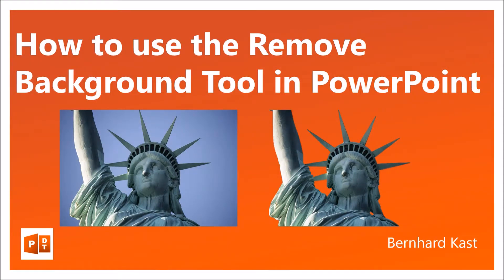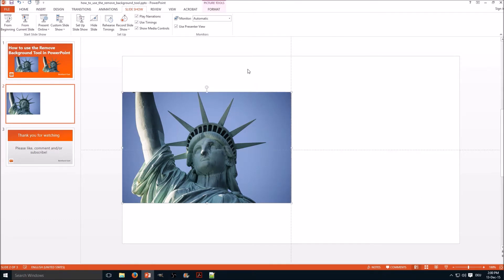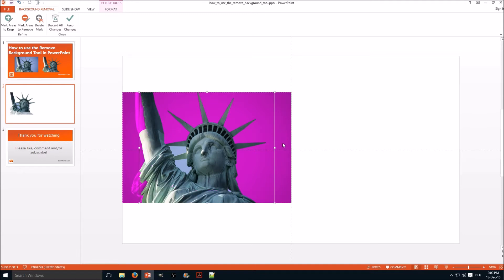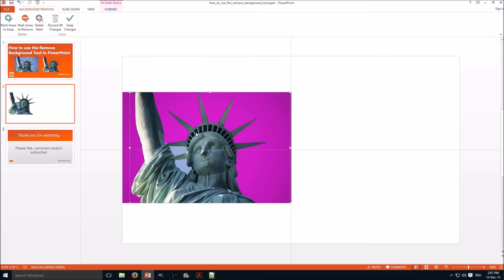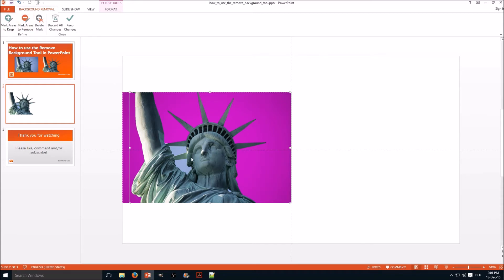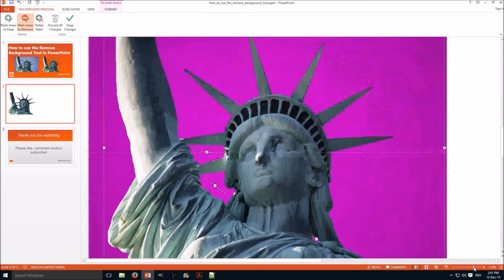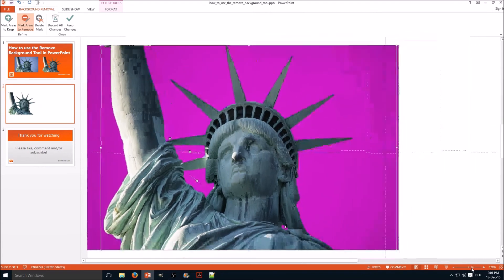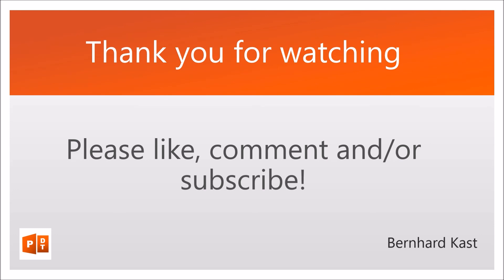How to use the Remove Background Tool in PowerPoint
This video shows you how to remove the background in pictures/photos/images in PowerPoint. In this case I choose the Statue of Liberty.